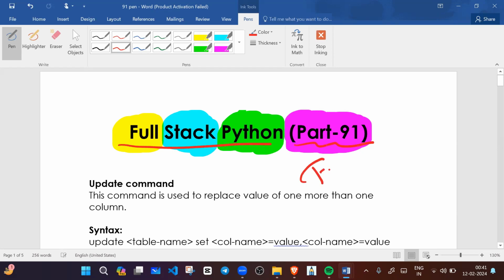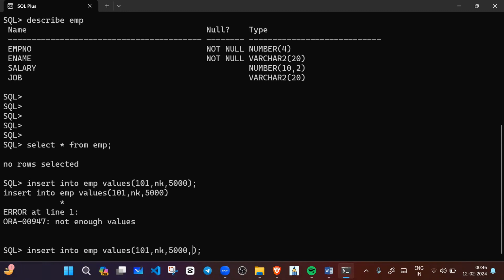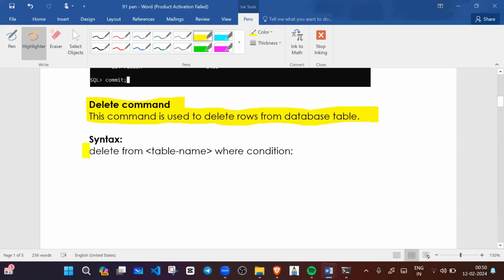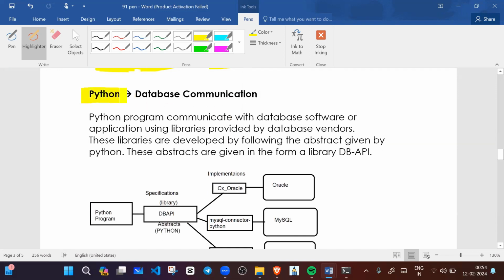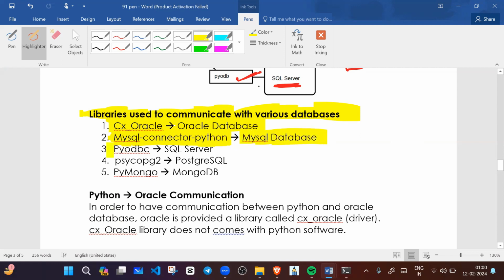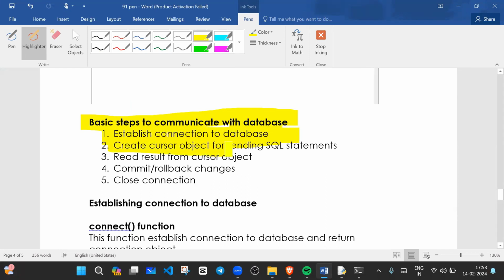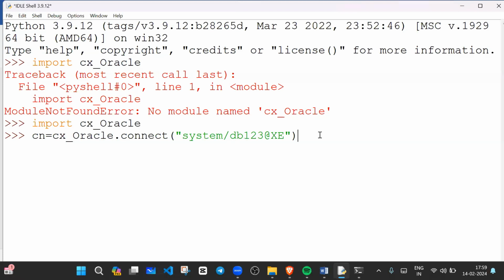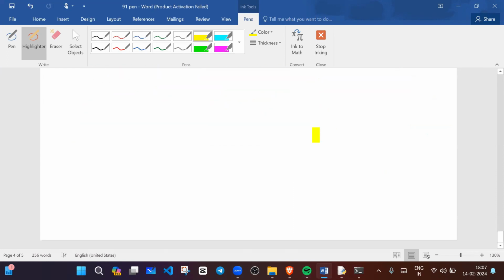🚀Full Stack Python || Pt-91: Oracle Database Communication Through Python program🌟📚✨ Notes Included!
🔄 Update command: Replace values
❌ Delete command: Remove rows
🔍 SELECT command: Read data
💾 Commit: Save changes
⏪ Rollback: Undo changes
🔵 Cx_Oracle: Oracle database
🟢 Mysql-connector-python: MySQL database
🔴 Pyodbc: SQL Server
🟣 Psycopg2: PostgreSQL
🟡 PyMongo: MongoDB